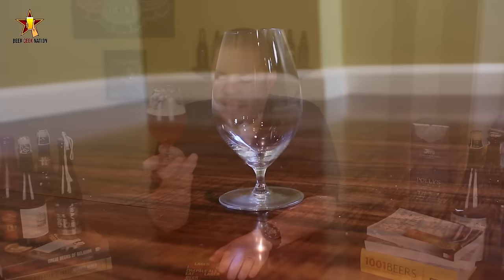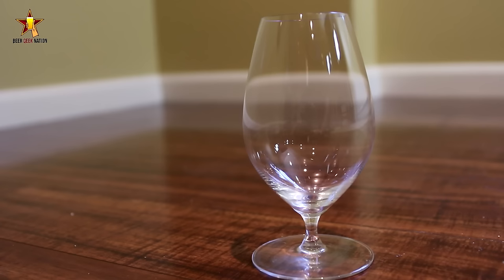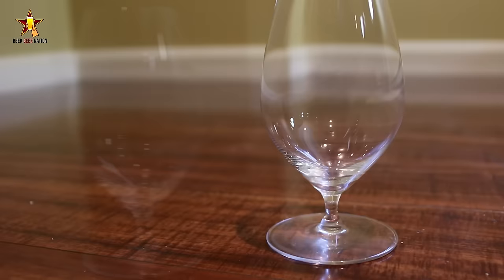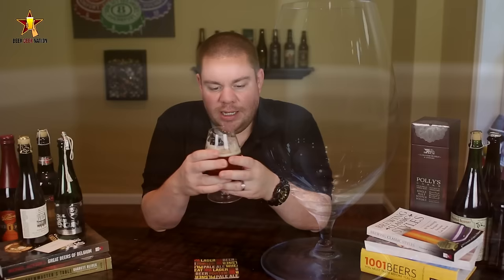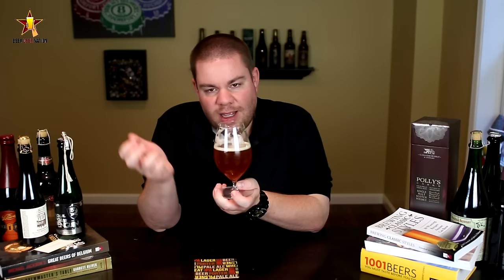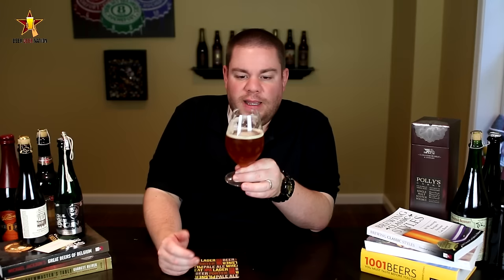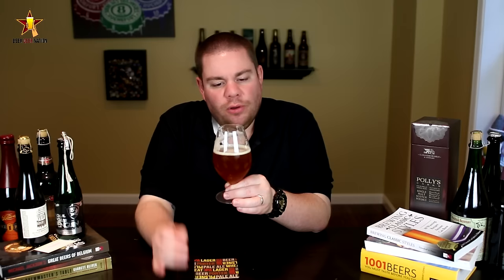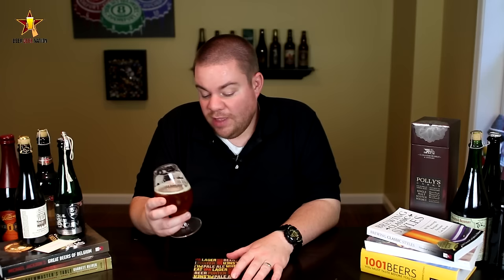Riedel Veritas Beer Glass Review | Beer Geek Nation Beer Reviews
Riedel Veritas Beer glass. Fine crystal, Machine-Made. All Riedel glasses are dishwasher proof.